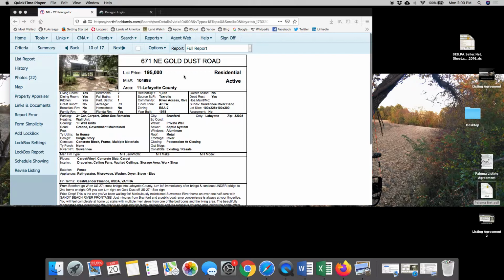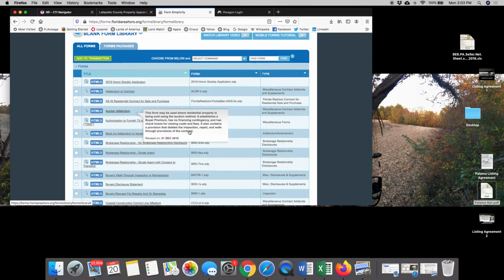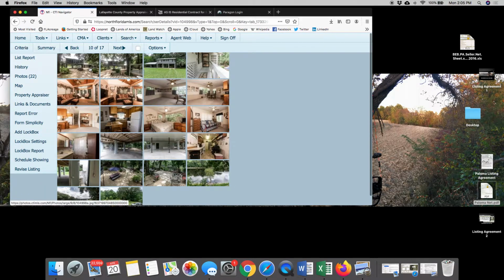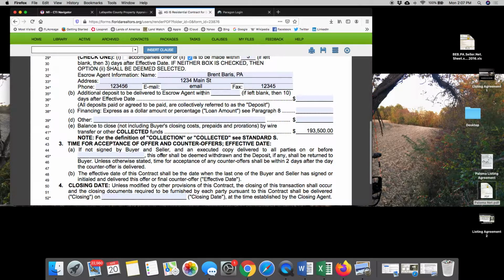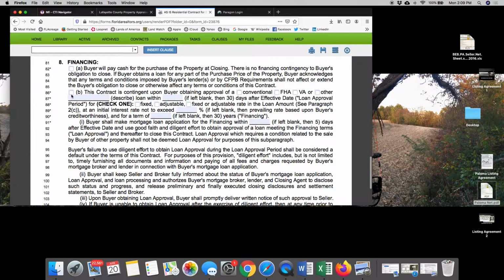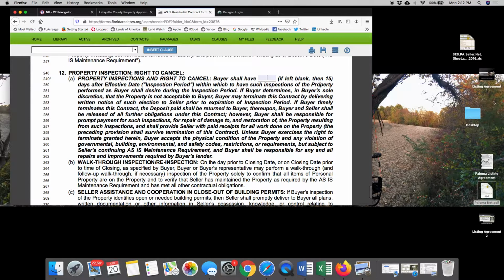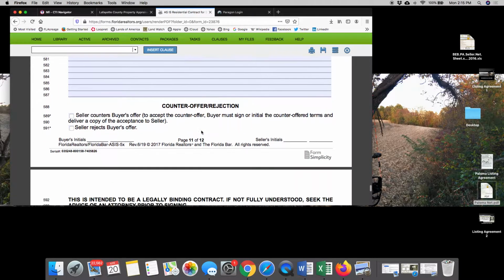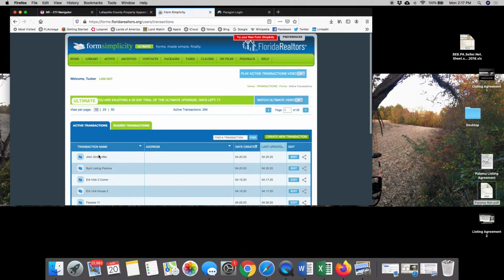How to write a sales contract.